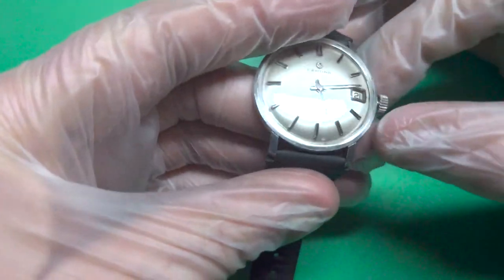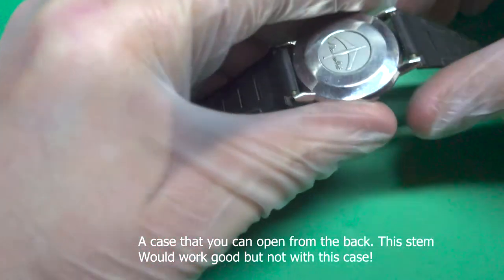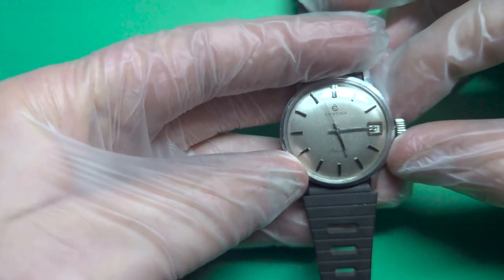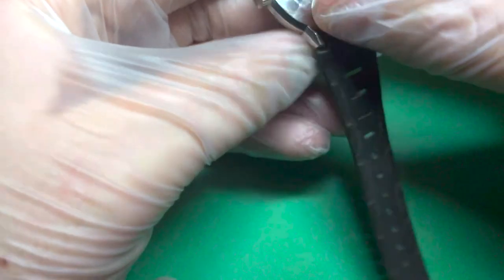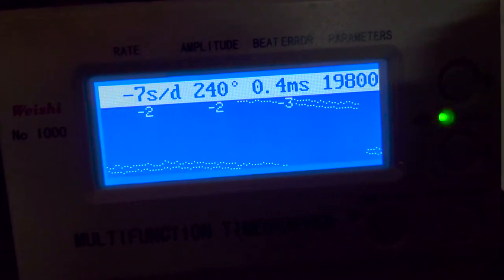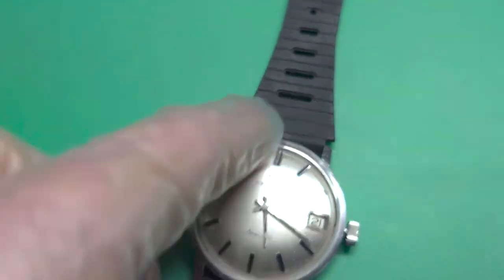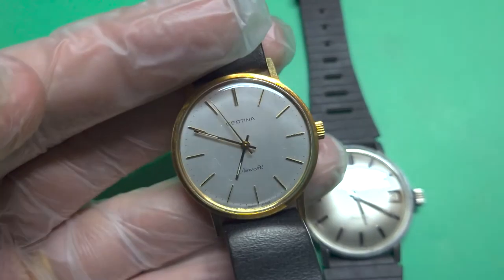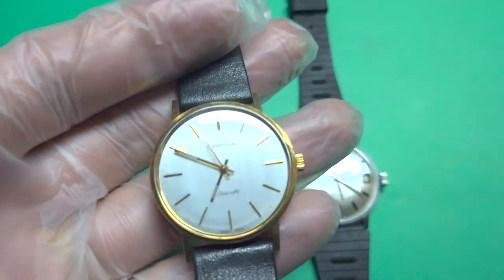Certina Cal 25-661 - Monocoque = Split stem :-) [Ep.No.239]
Hello world,

If you have a Monocoque case, remember to buy a split stem.  Because you can¨t push the stem on the setting lever from behind because the case is closed.

Now if you have a case which you can open from back, then its another story! I bought a long stem and i could add a crown at the end but i could not "lock it up" so it was loose and got attached.

In the previous video, we saw the split stem which came with the watch. So all i needed was a Crown like the one i show in the video and i had 1 here and that worked perfectly! :)